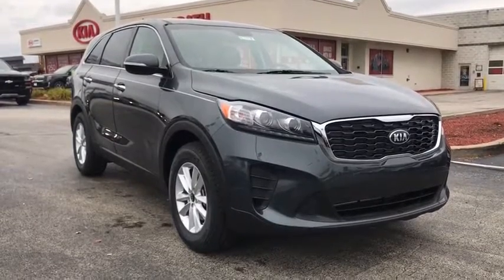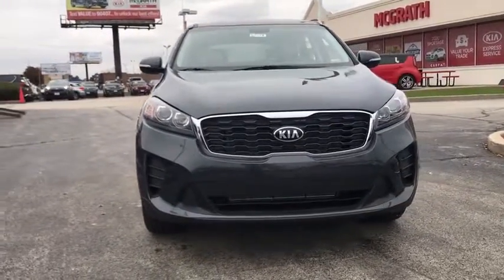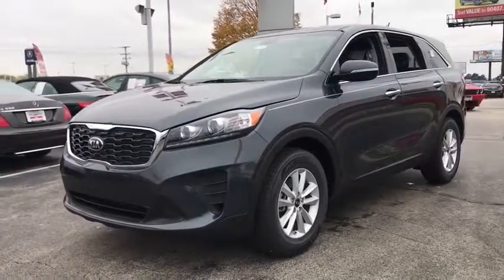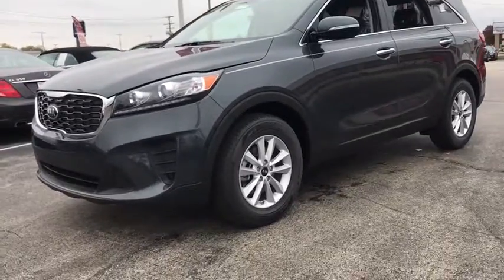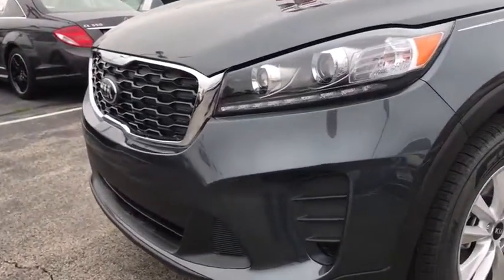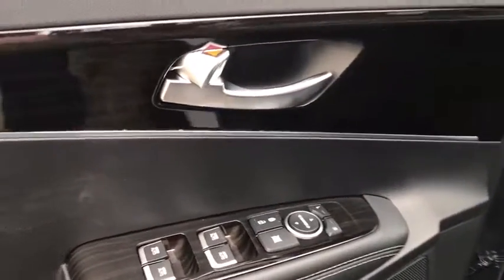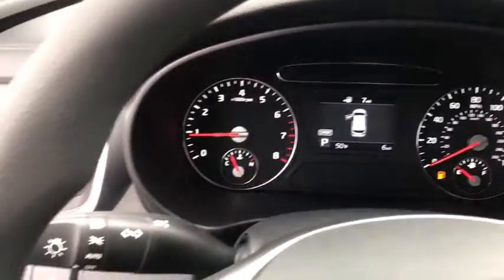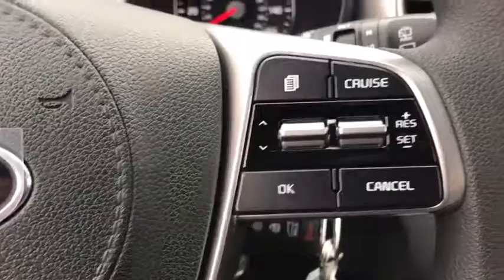2020 Kia Sorento Arlington Heights, Buffalo Grove, Des Plaines, Skokie, Glenview, IL K12316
Gravity Gray New 2020 Kia Sorento available in Arlington Heights, Illinois at McGrath Arlington Kia. Servicing the Buffalo Grove, Des Plaines, Skokie, Glenview, IL area

1400 E. Dundee rd

2020 Kia Sorento LX $5,456 off MSRP! Grey Sorento FWD 6-Speed Automatic with Sportmatic I4brbrRecent Arrival! 22/29 City/Highway MPG Price excludes tax, title, license and fees.  Not all rebates are applicable.  Lease rebate may apply.  Please check with dealer for qualification.  Price includes: $2,000 - Kia Customer Cash. Exp. 10/31/2019